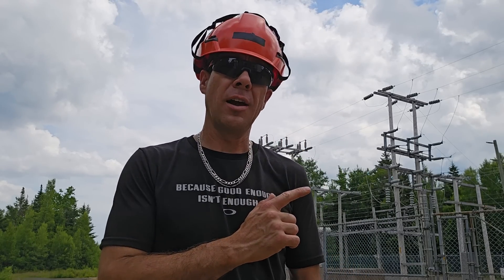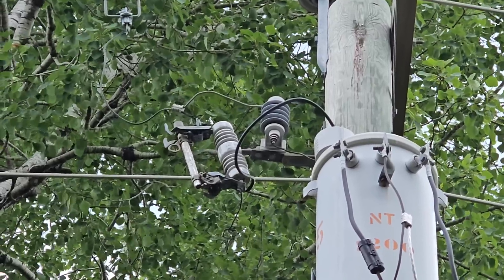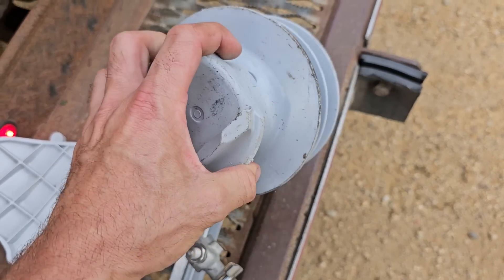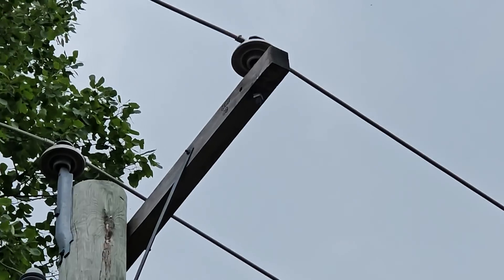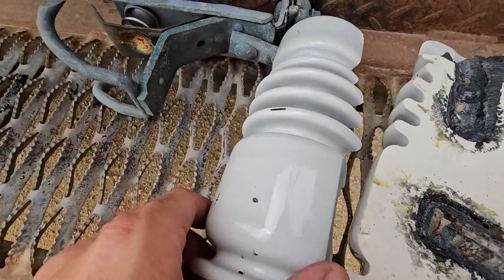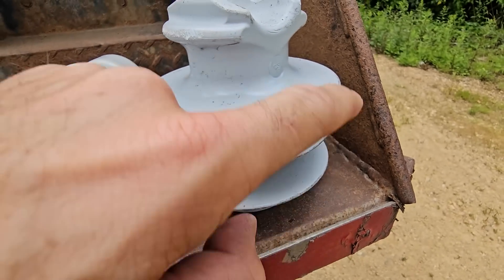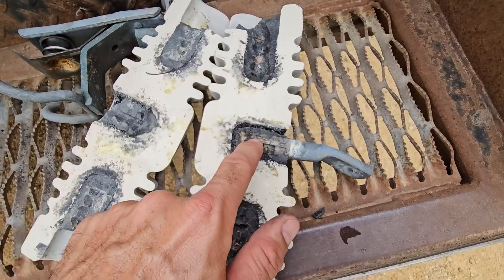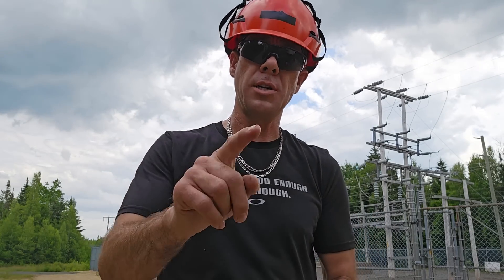How do power poles catch fire?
Hey all! just thought it was pretty neat how this cutout split perfectly down the middle... great opportunity to show the cross section!
I should have added that the voltage will attempt to pass through the insulator as well as around it.

Cheers all! 🍻